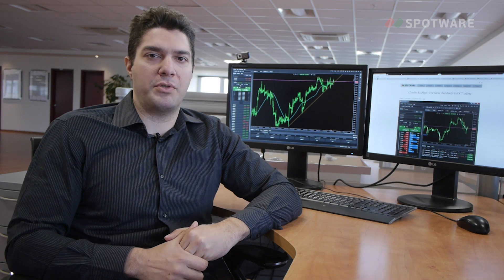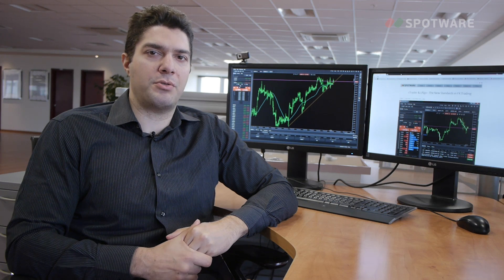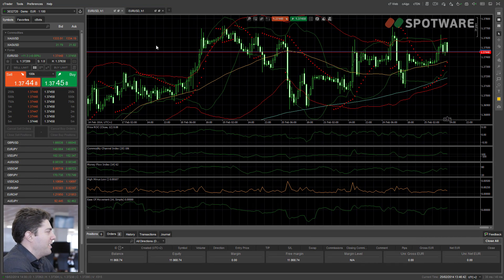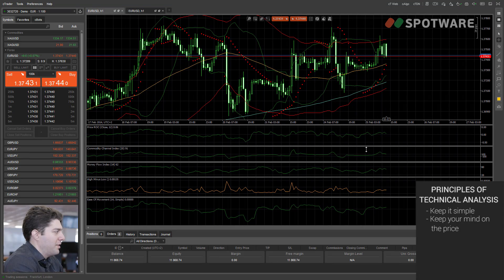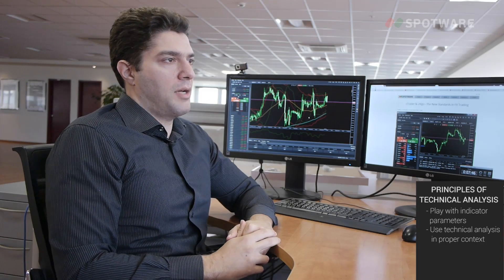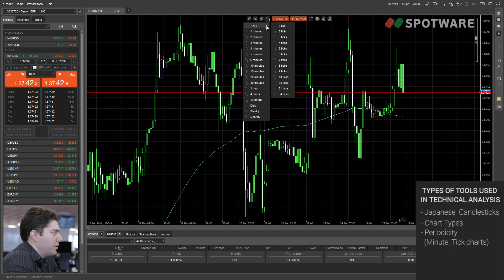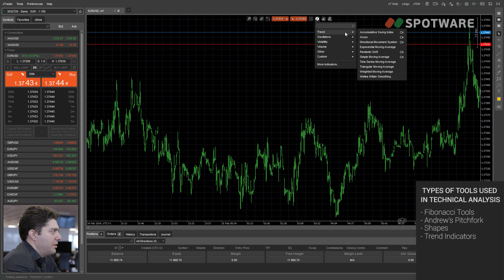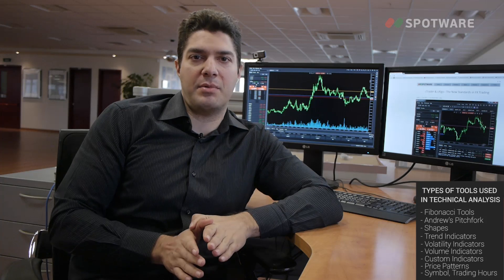Technical Analysis Tutorial- Learn to Trade Forex with cTrader - Episode 8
English Subtitles, Русский Субтитры, 中国字幕, 日本語字幕, Español Subtítulos, Legendas em Português, Ελληνικοί Υπότιτλοι, Sottotitoli in Italiano

cTrader Product Manager Alex Katsaros talks gives a Technical Analysis Tutorial.

First the correct principles and role of Technical Analysis in regards to trading is explained. Next all the different types and tools of Technical Analysis are outlined. Advice is given on the proper approach to Technical Analysis when trading.

This is the 8th episode of our new series focused on educating traders on the basic and advanced concepts of Forex trading.